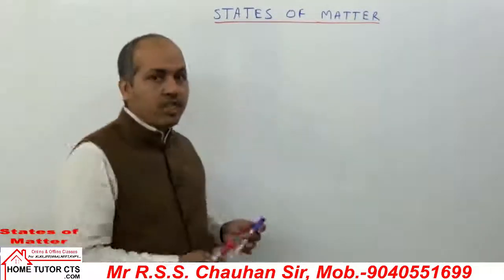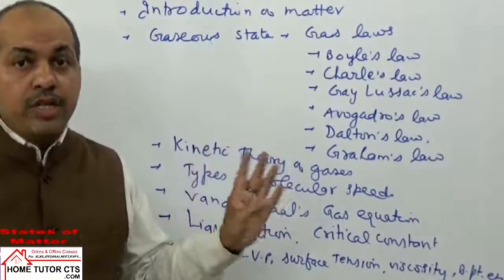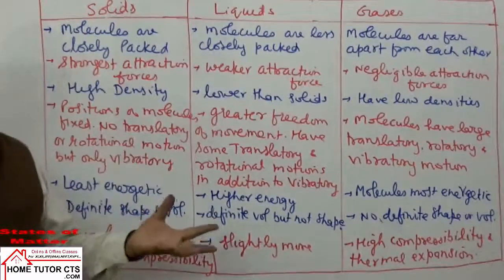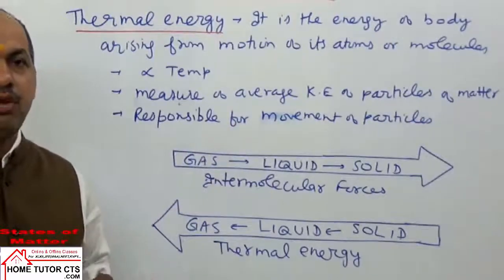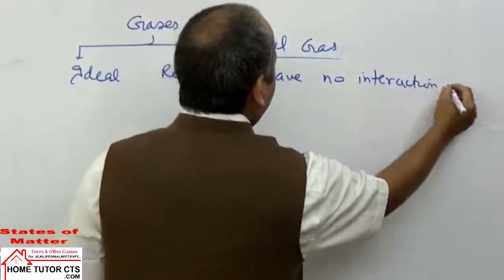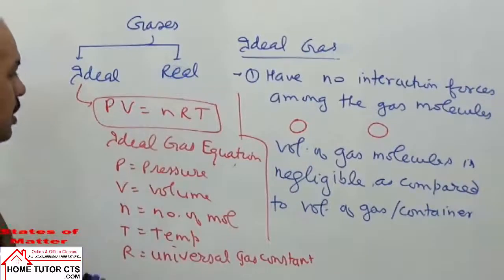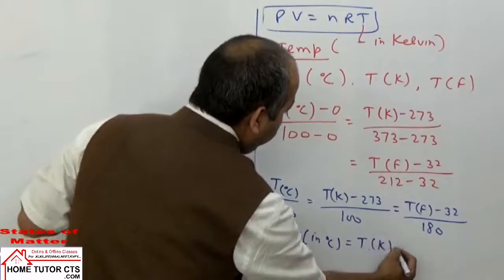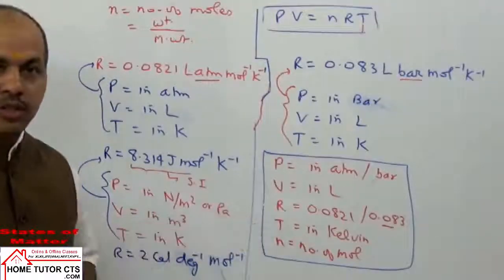TOPIC 1 Classification of matter, Ideal Gas Equation